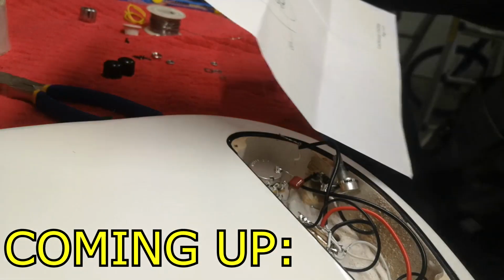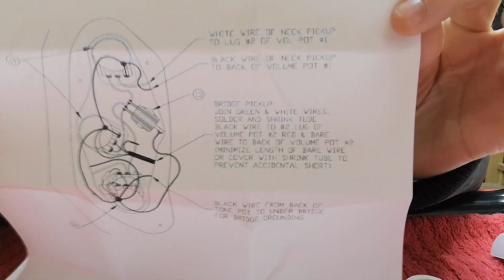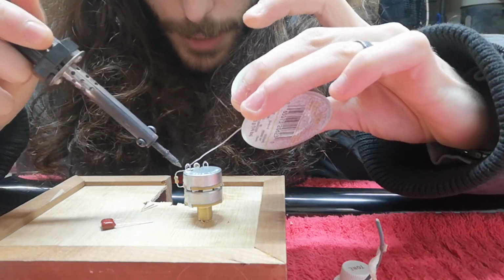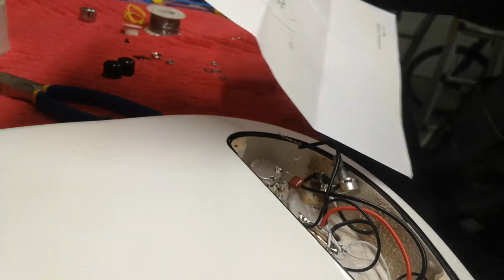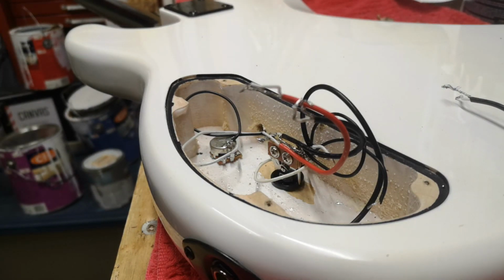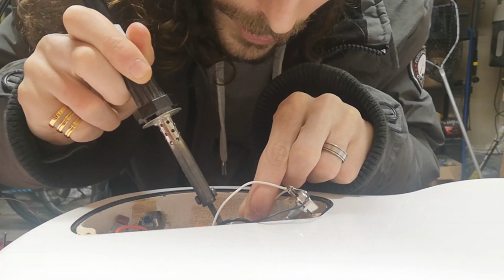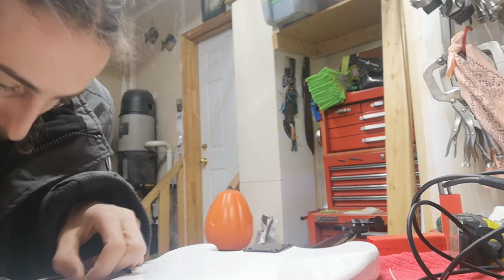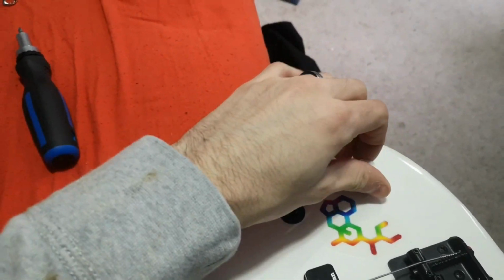TBX Installation and Rewiring the FAKE Duff Bass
The bass from China gets a TBX installed.